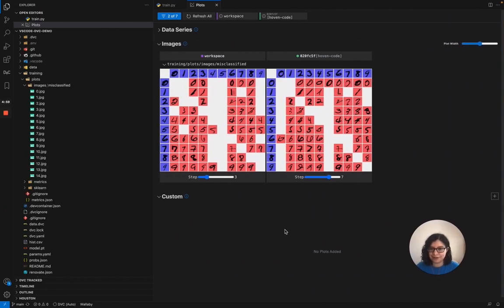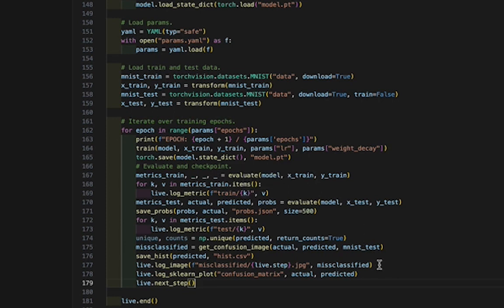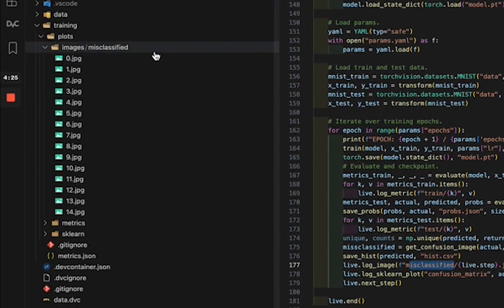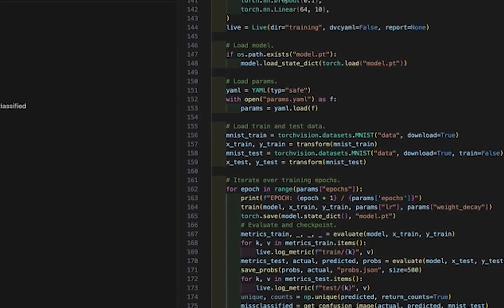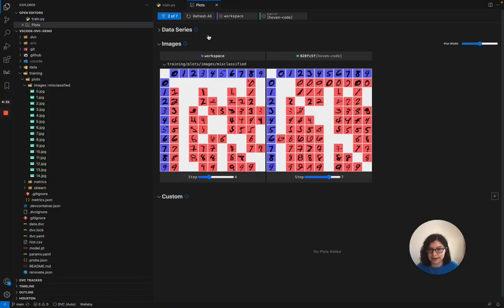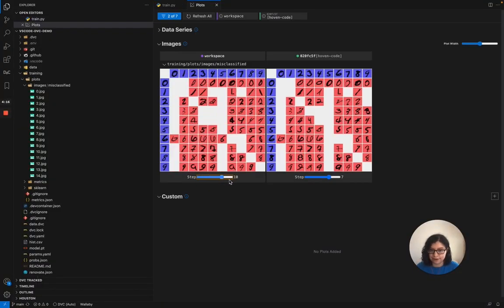DVC Extension for VS Code Update: Epoch Step Slider for Deep Learning Plots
Julie Galvan shows off the latest new feature in the DVC extension for VS Code.  Now when doing your deep learning training, the new functionality lets you review the images of the results from each epoch overlaying each other with a slider so that you can more easily see changes between epochs and experiments instead of over multiple rows.

You can find more info in this release in the DVC for VS Code v. 1.0.39 Release notes

👇 COMMENT: What part of DVC would you like us to cover next?